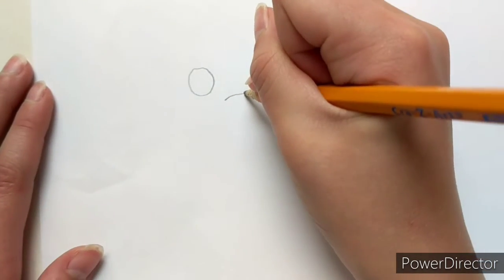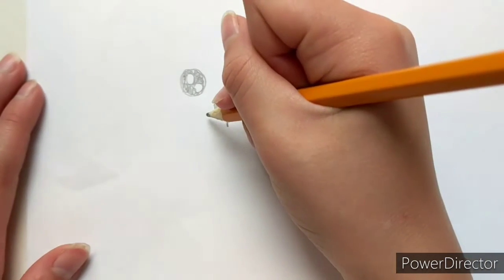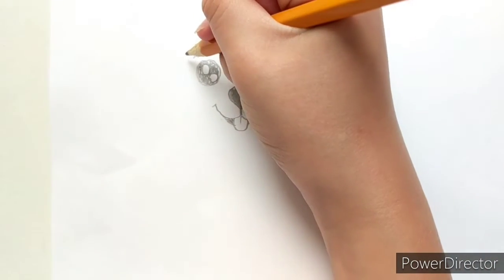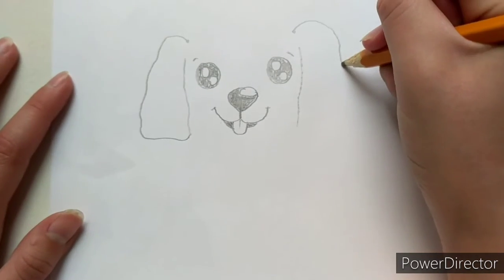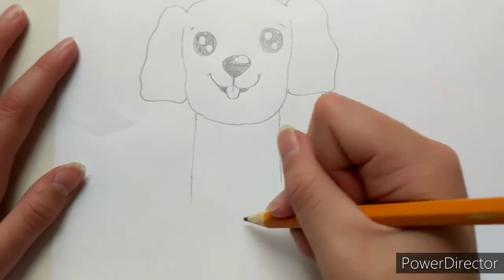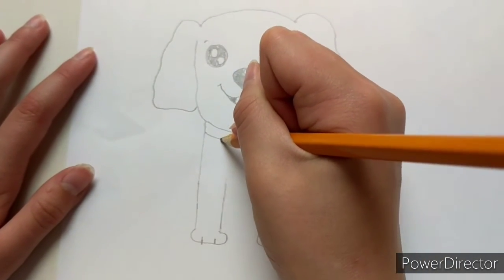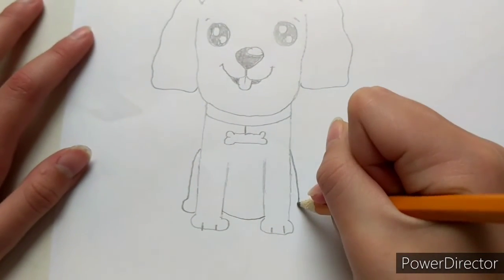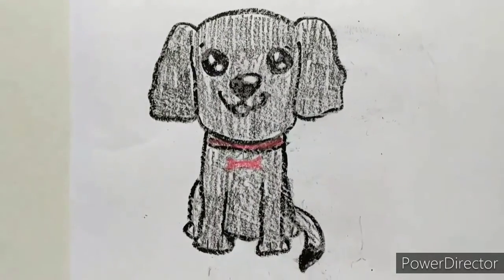How to Draw a Black Labrador Dog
In this video of How To Draw, Addison will be showing you how to make a black Labrador Retriever drawing.